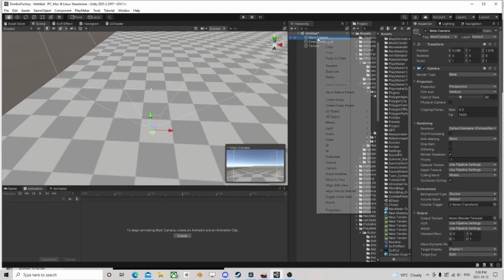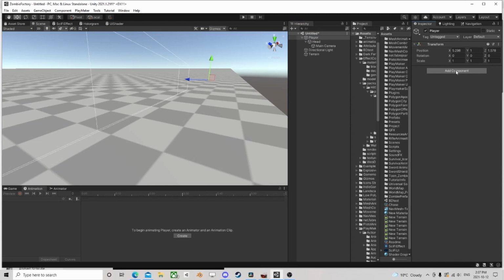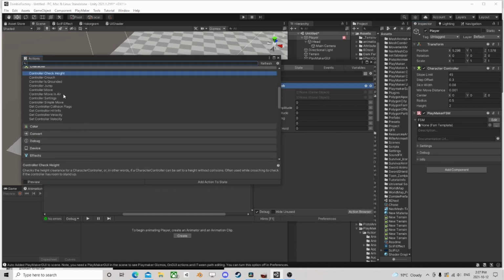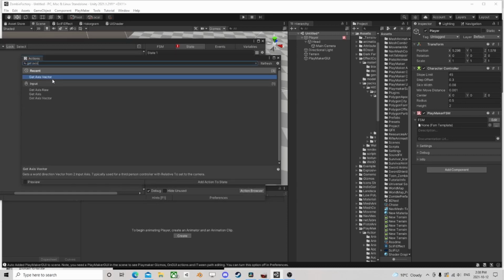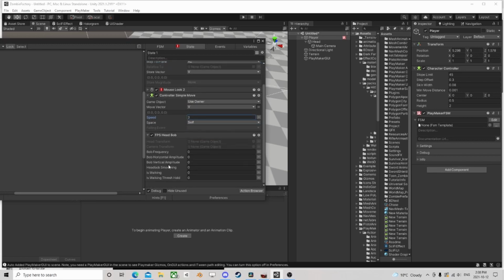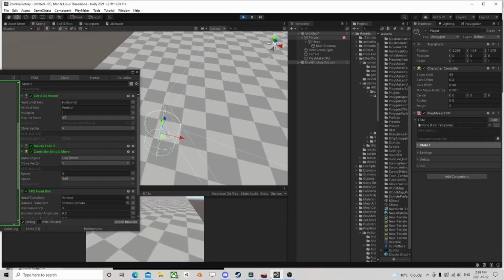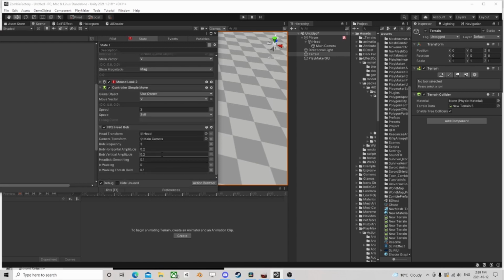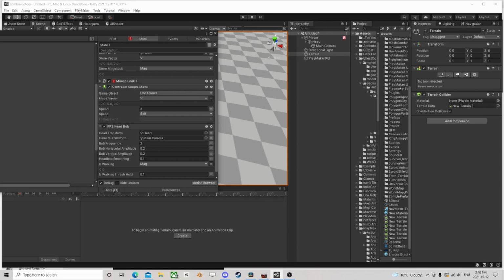Super Easy FPS HeadBob in Unity Playmaker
Simple to use and configure, FPS HeadBobAction!!!